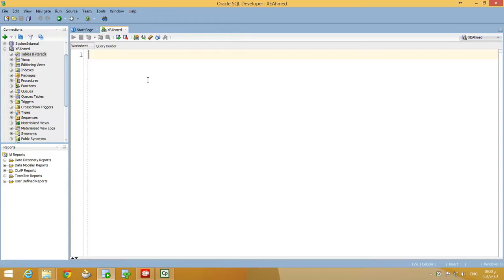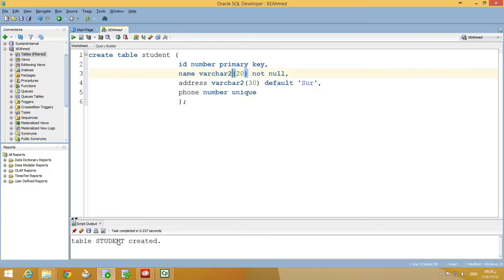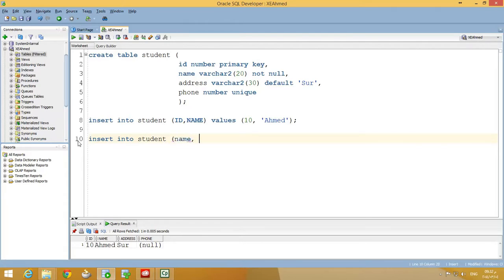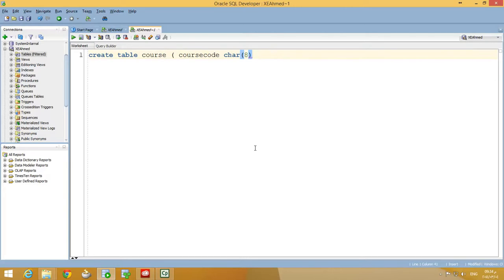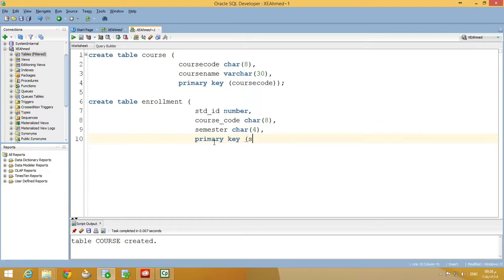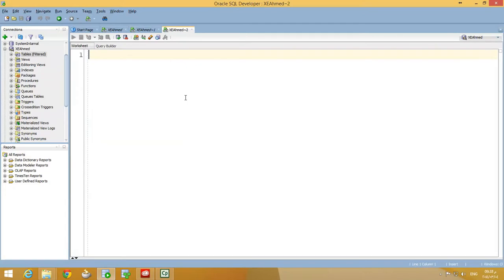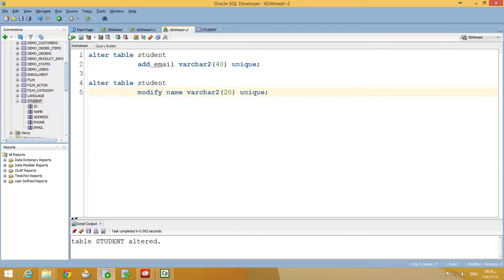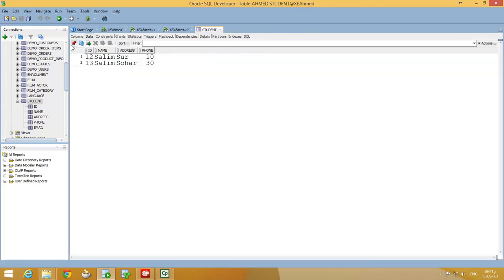Databases - SQL - 04 Lab 2 Default Unique and Alter Table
ITDR2106 Introduction to Databases
SQL
By Dr. Ahmed Albarashdi
UTAS-SUR